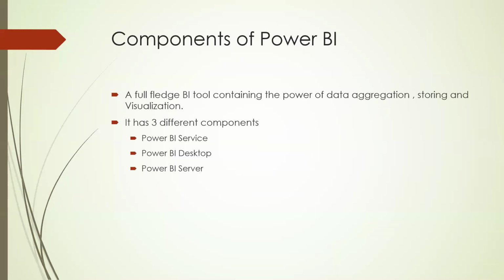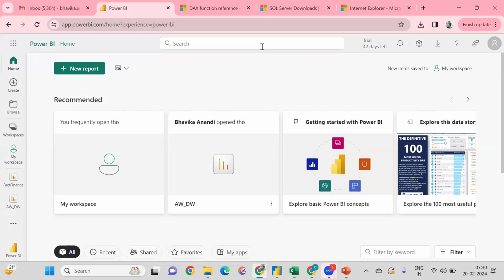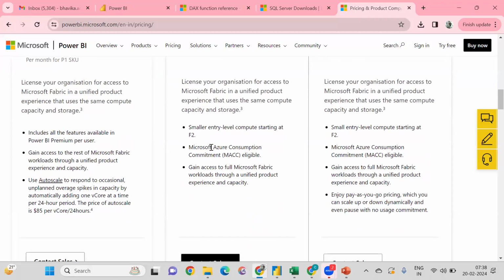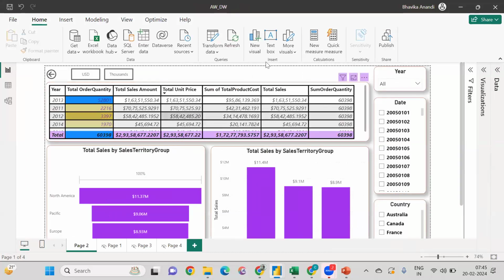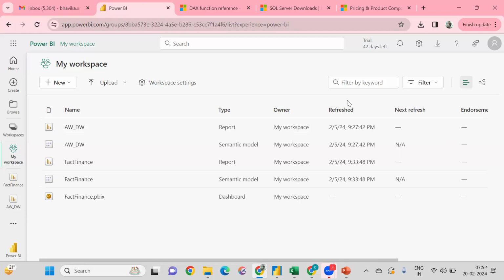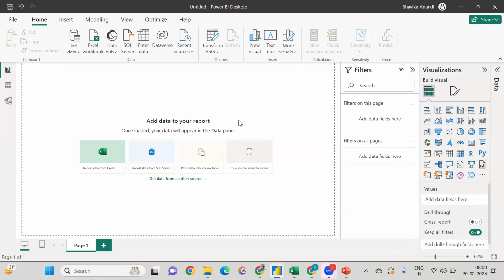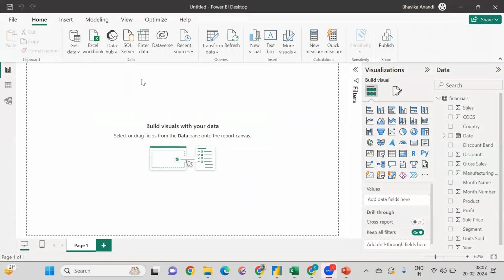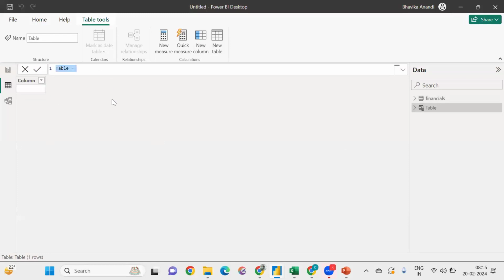Power BI : Session 1